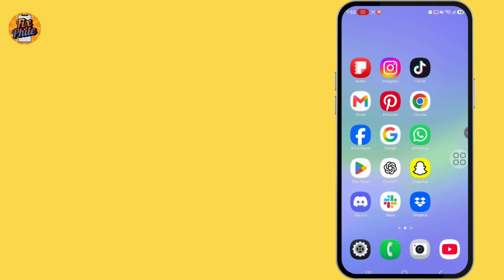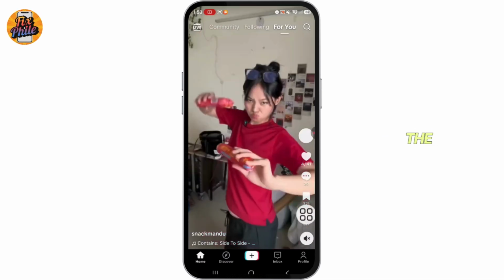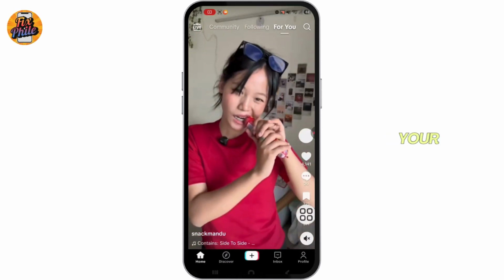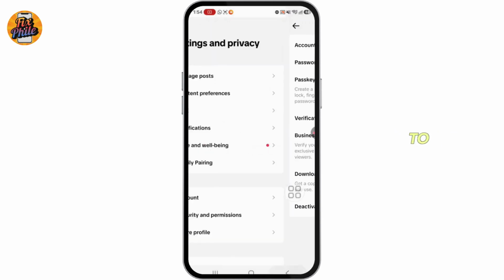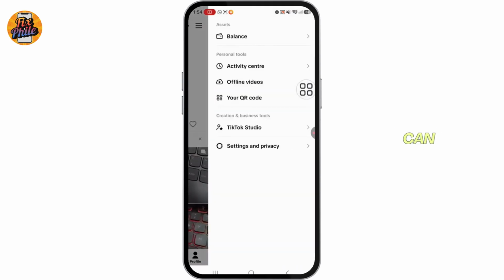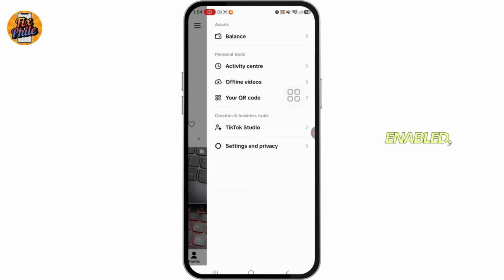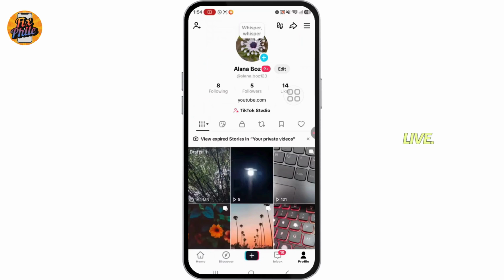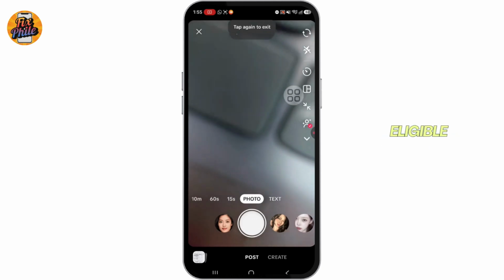How to Use TikTok Q&A Feature on LIVE | Answer Viewer Questions During Live Streams (2026)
How to Use TikTok Q&A Feature on LIVE | Answer Viewer Questions During Live Streams (2026). Learn how to use the TikTok LIVE Q&A feature to receive, manage, and answer viewer questions during your live broadcasts. This quick tutorial shows the latest steps to enable Q&A and interact with your audience more effectively.

Timestamps:
00:05 – Open the TikTok App
00:24 – Start or Prepare a LIVE Stream
00:48 – Enable the LIVE Q&A Feature
01:06 – View and Answer Audience Questions
01:16 – Done

TikTok LIVE Q&A helps eligible creators engage with viewers by collecting and organizing questions during live streams. Feature availability depends on your account, region, and TikTok's current eligibility requirements. Follow this step-by-step guide to enable LIVE Q&A, manage incoming questions, and improve audience interaction.